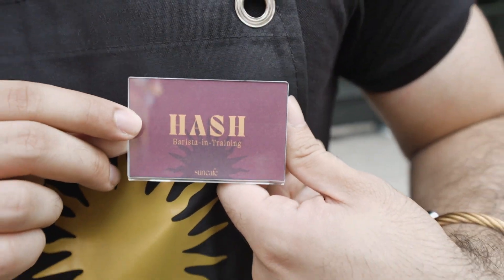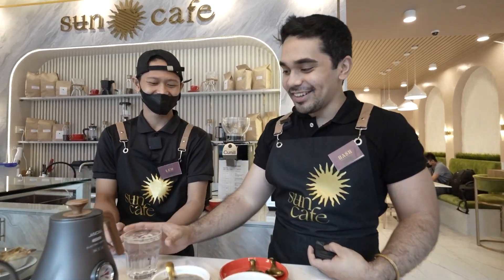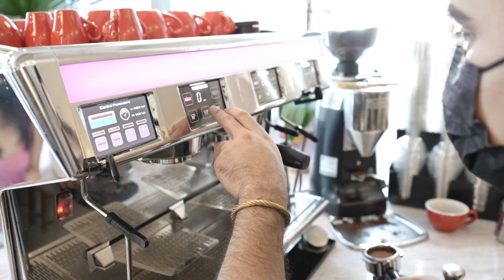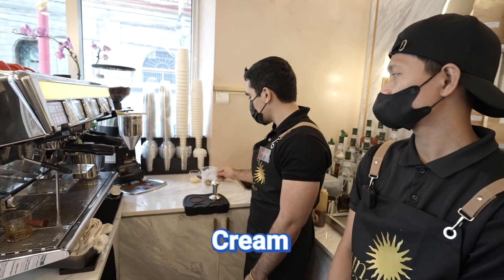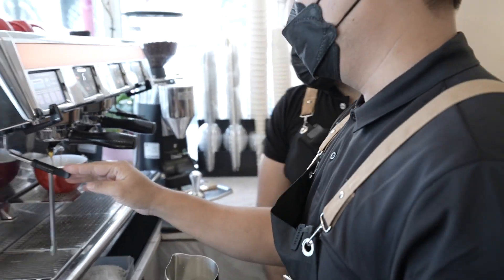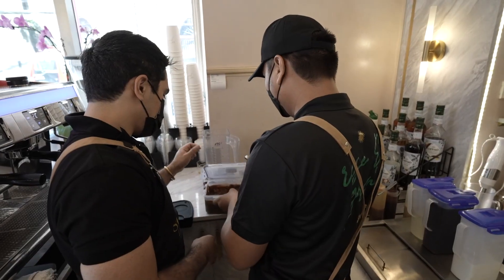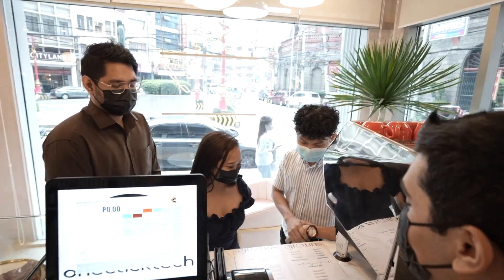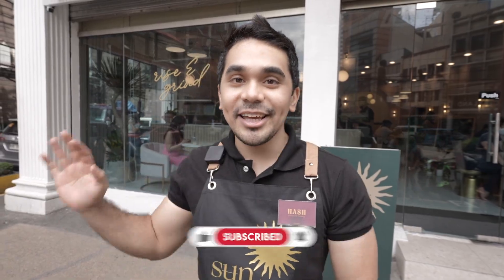BARISTA FOR A DAY | HASH ALAWI